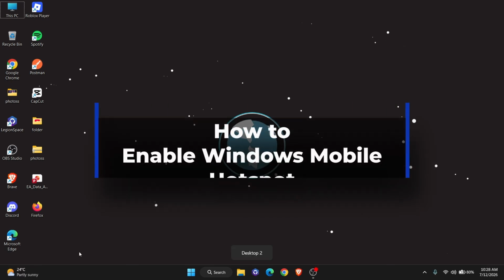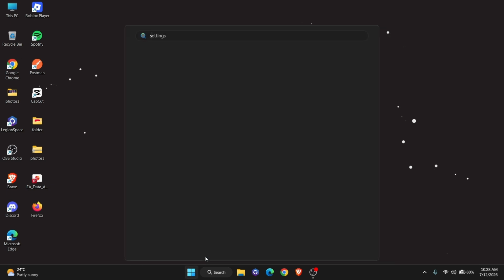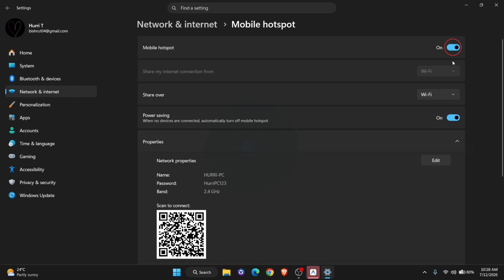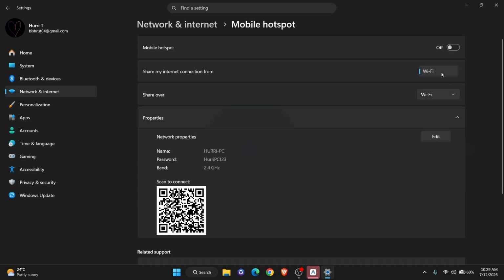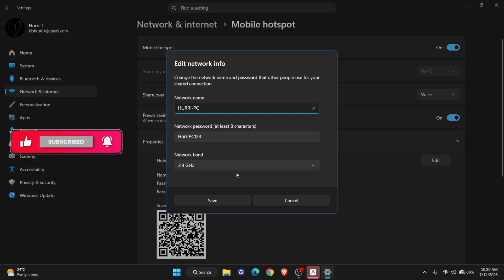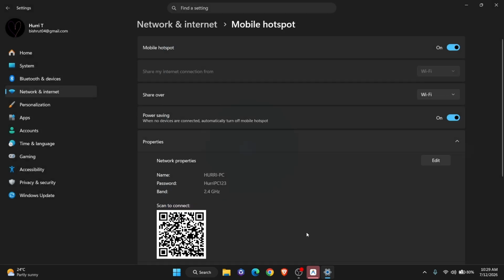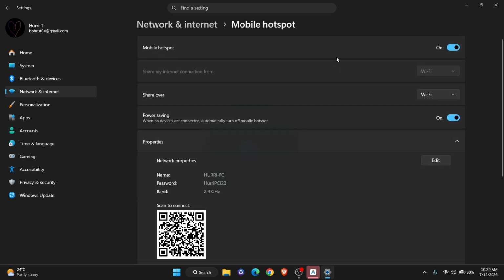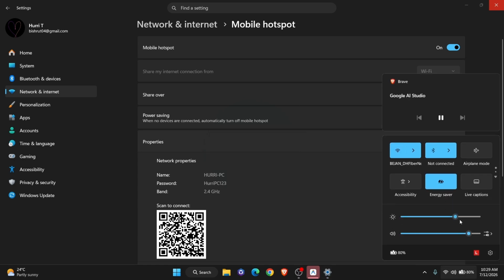How to Enable Windows Mobile Hotspot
Want to share your PC's internet connection with other devices? In this quick tutorial, I'll show you how to enable Mobile Hotspot in Windows 11 and turn your computer into a Wi-Fi hotspot for phones, tablets, and other devices.

Timestamps:
00:00 Introduction
00:20 Open Windows Settings